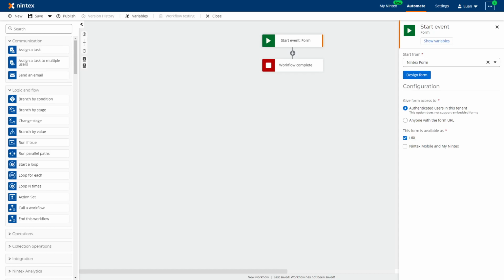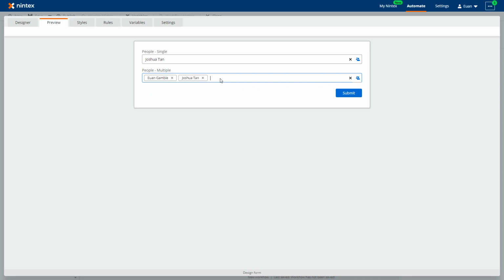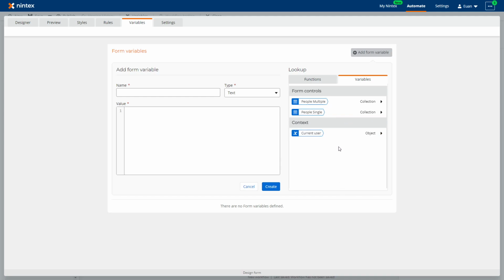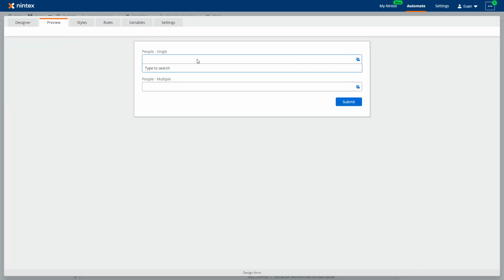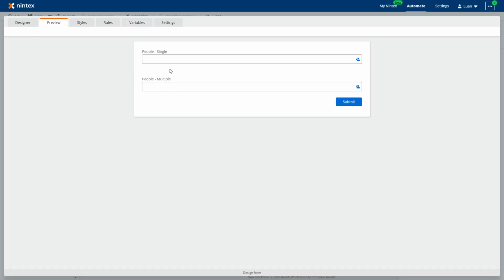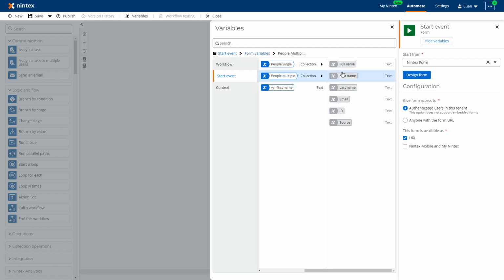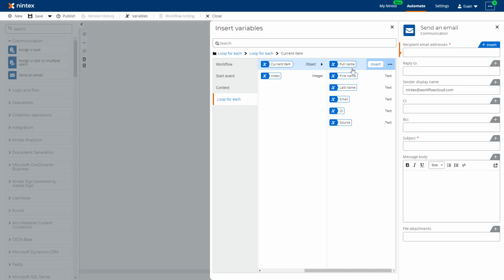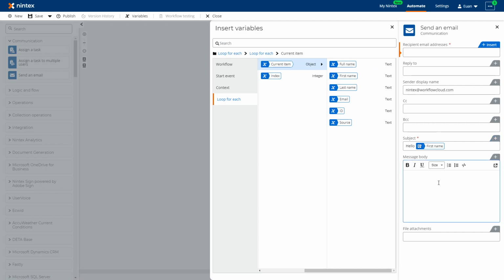People control (Preview) for Nintex Workflow Cloud Forms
In this video, we take a look at the soon-to-be-released People control for Nintex Workflow Cloud Forms.